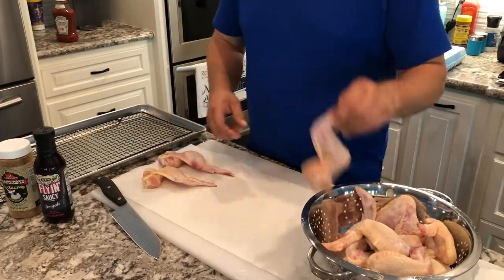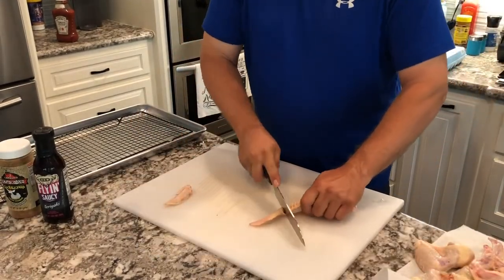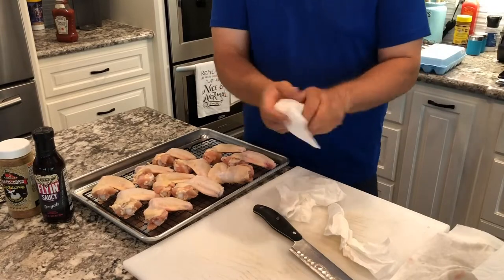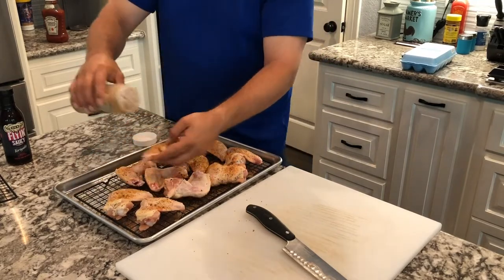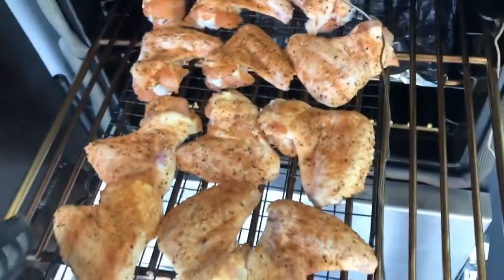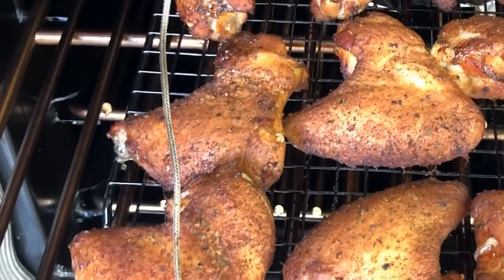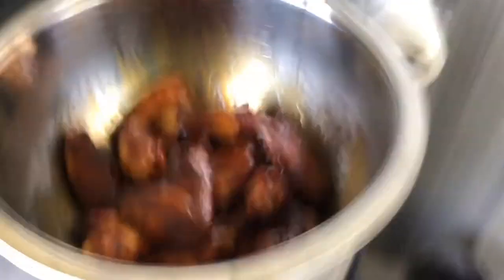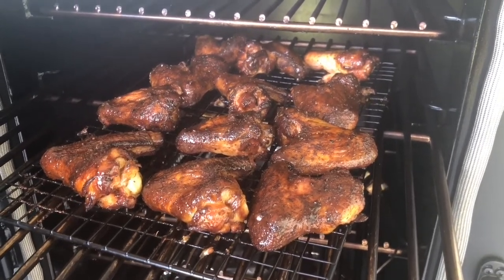How to Smoke Chicken Wings with Teriyaki Glaze - Lonestar grillz mini insulated smoker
Today we show you How to smoke Teriyaki Chicken Wings with awesome results. These smoked teriyaki wings are full of flavor and were smoky with bite through crispy skin.

Rinse chicken. Dry all wings with paper towels, they drier the better. The secret to better skin on smoked chicken is starting with dry skin. Cut off last knuckle with claw. Place on a cooling tray and dust with your favorite rub. Put in smoker for 1 hour at 275-300 degrees. After you have a good color and chicken is close to 160 degrees, toss in teriyaki sauce or glaze and put back on smoker for another 20 min to let the glaze set.

What we Used and links to purchase.
B&B Charcoal
Hickory Wood Chunks
Charcoal Chimney
High Heat Gloves
Cooling Racks
Thermopro Pen Thermometer
Chupacabra Cluckalicious
Extra Large Cutting Board